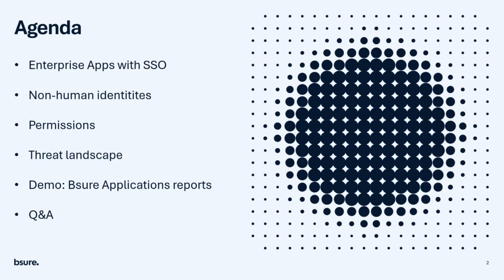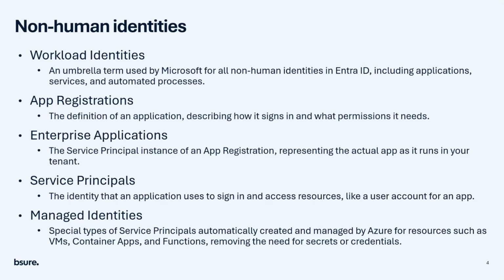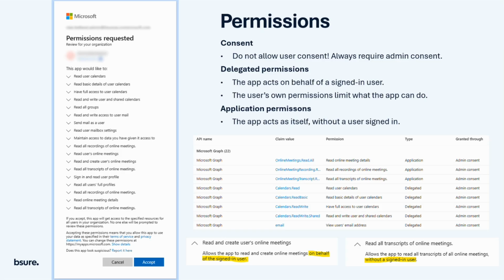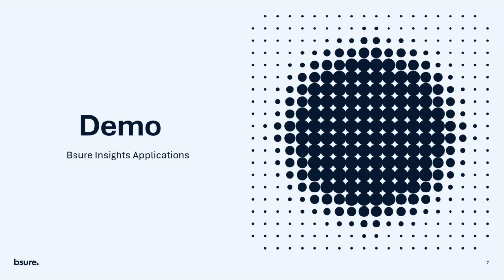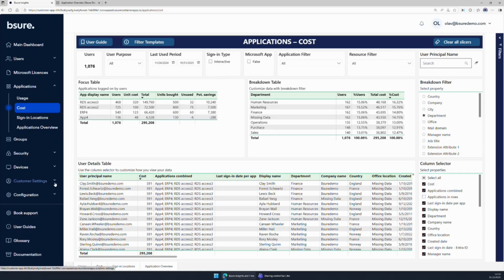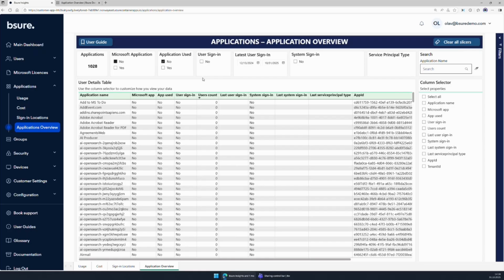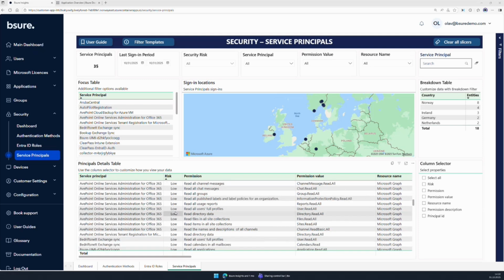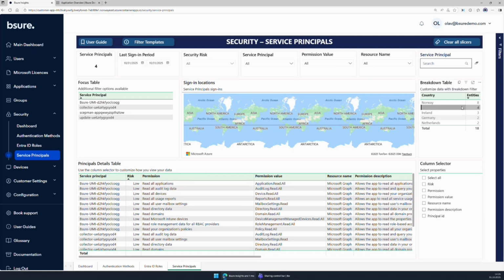Review and Clean Up Applications with Excessive Permissions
This webinar is part of Bsure’s Recommended Actions series – short, focused sessions on how to strengthen security and improve control in Microsoft Entra ID.

Many organizations use dozens of connected applications with far more permissions than they actually need.
In this session, we show how to review and clean up applications with excessive permissions, why this matters for both security and compliance, and how you can establish a simple process to manage risk and ownership.

The webinar includes a live demo in Bsure, showing how to:

- Identify risky or unused applications
- Review permissions and sign-in activity
- Remove unnecessary access
- Reduce exposure and strengthen control